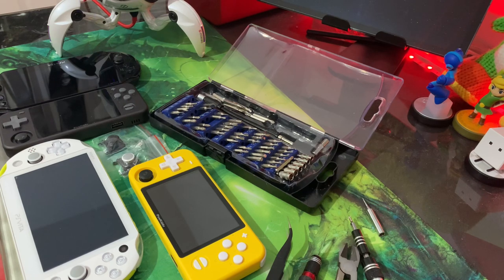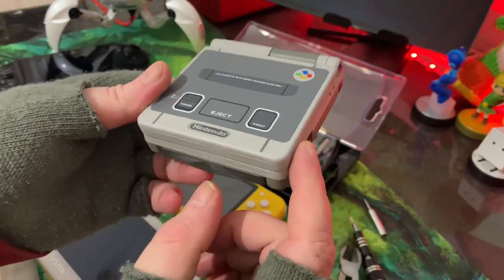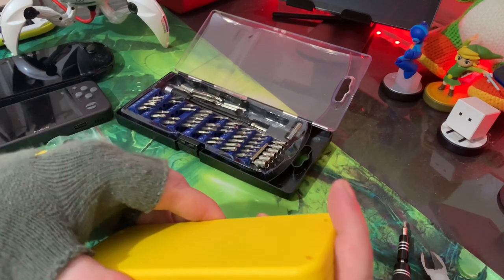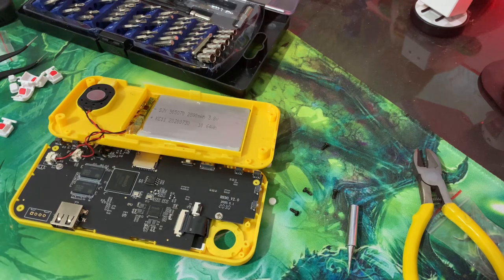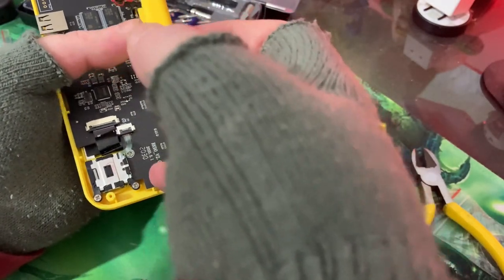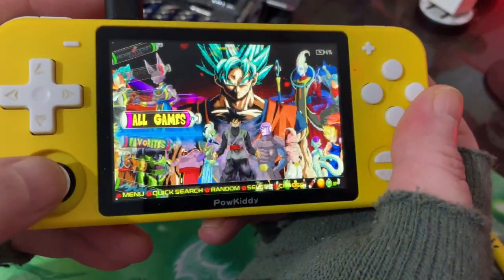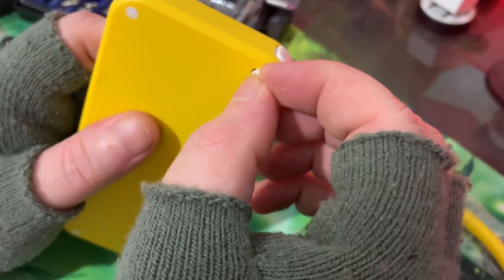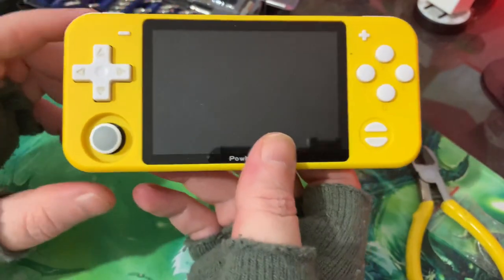Modding My RGB10 with a New Ps Vita Analog stick - Tutorial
In today’s video we will be swapping out the old nasty analog stick with a lovely new Ps Vita analog stick, not the best at these Tutorials so love to know if I did a good job at it lol but I do love to mod stuff! I will start showing more of my modding if you wish to see it guys?

I think it turned out great looks nice plays well and was simple to do. what do you think? Will you be doing this to your OG, RGB10?

I will leave a link to where I got my PS vita Analogs from there cheap only $5 I think